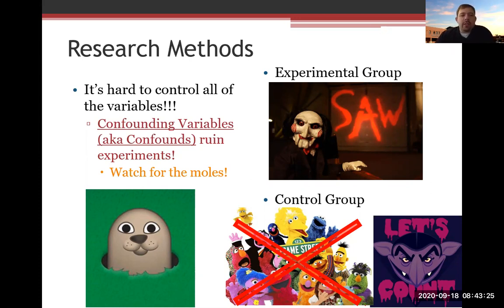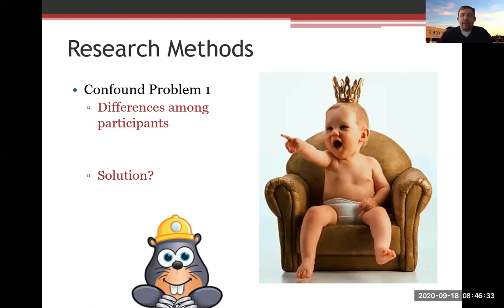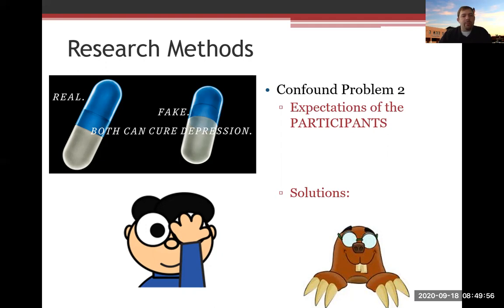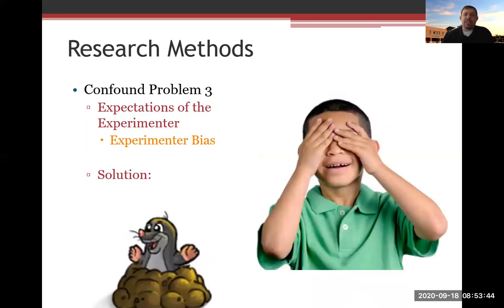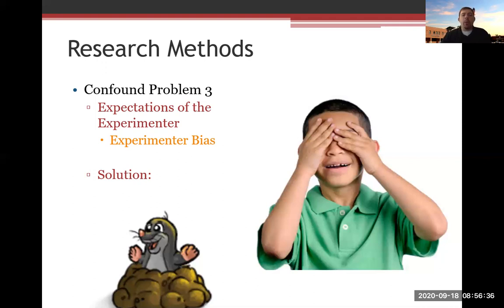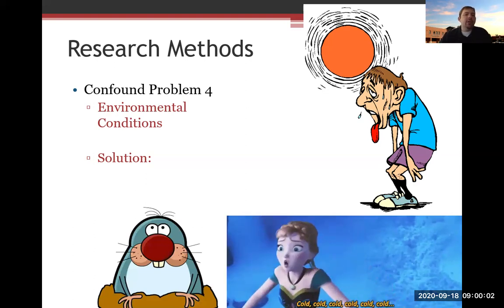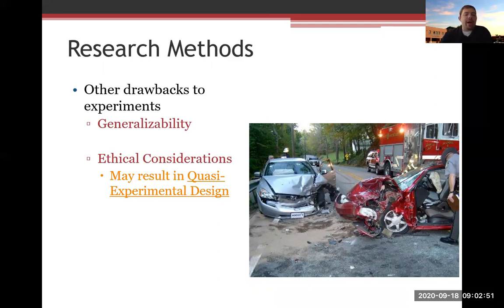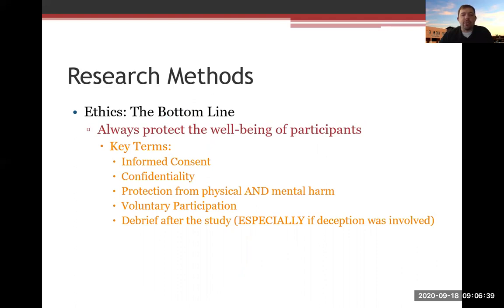1B-3 Experimental Methods: Confound Control and Ethics